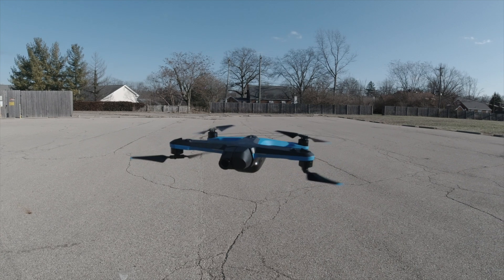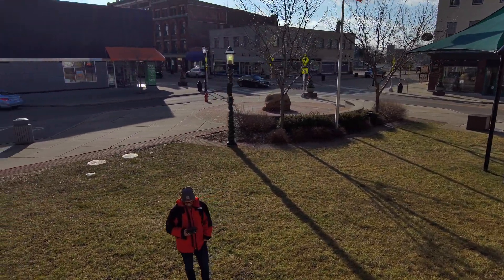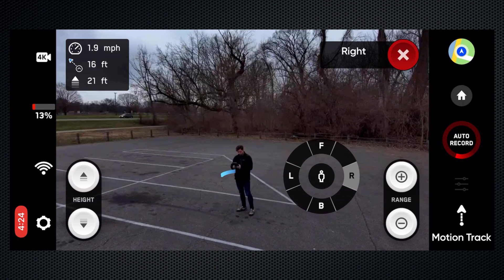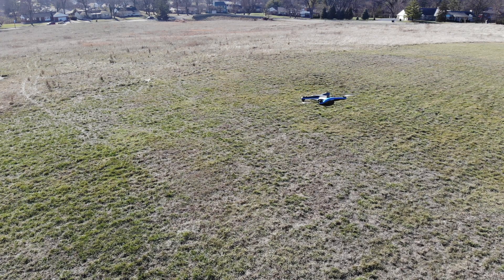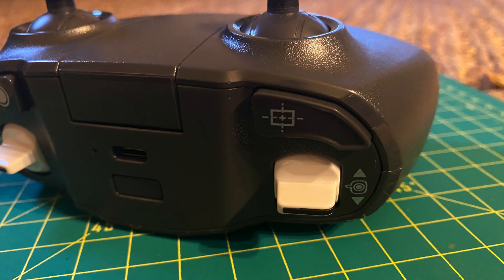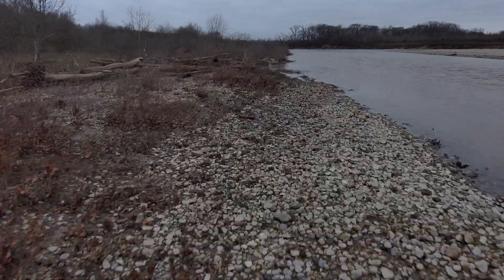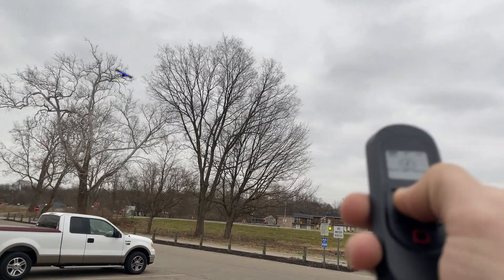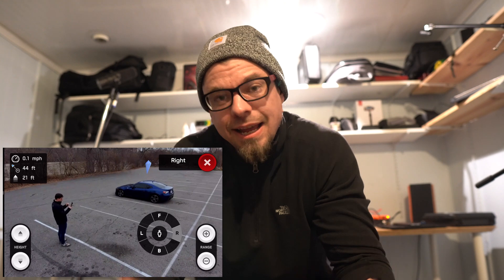Skydio 2 Autonomous Drone Review - Part 2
The Skydio 2 Autonomous drone is simply amazing.  It has some shortcomings, but makes up for all of that with fantastic video quality, amazing autonomous tracking, and best-in-class obstacle avoidance.

Garmin Instinct:

Amazfit Stratos:

Fitbit Versa:

Fitbit Ionic:

Garmin Vivoactive 3 Music:

Garmin Instinct: